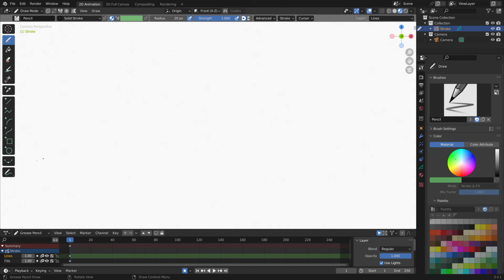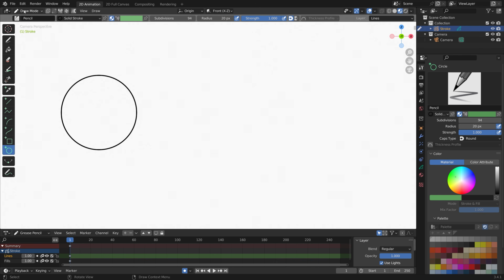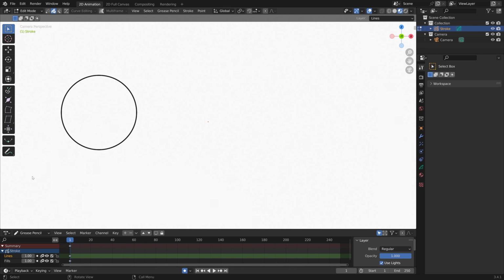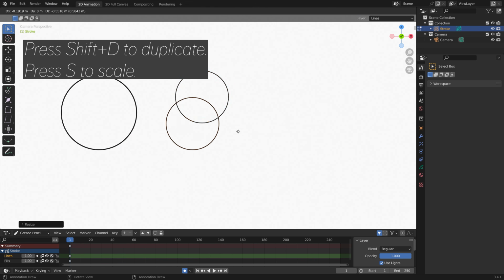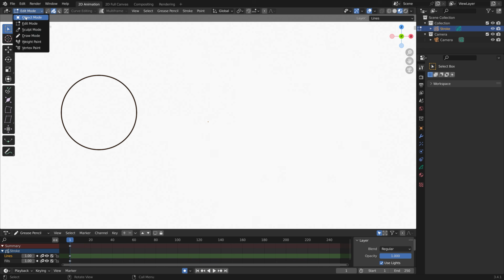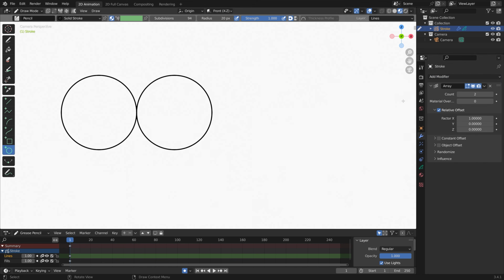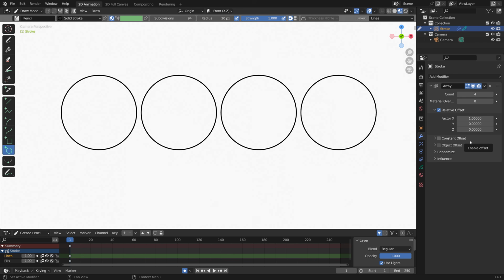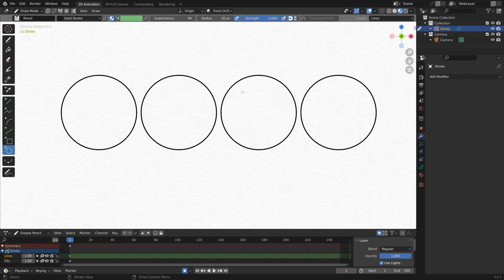Blender Tutorial: Duplicate in Draw Mode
Another tutorial for Blender 2D drawing.
Cool Add-ons for Blender:
Flip Fluids Simulation Addon: